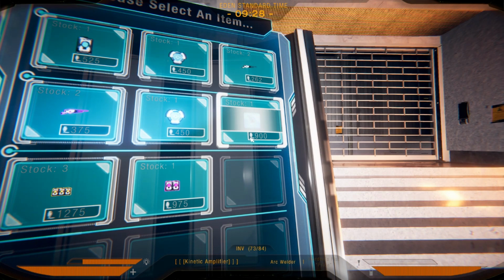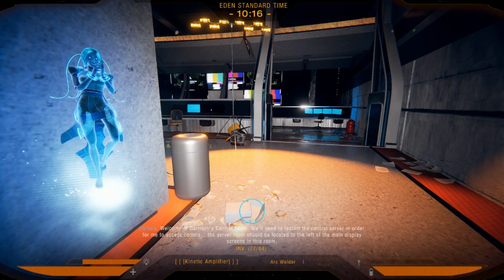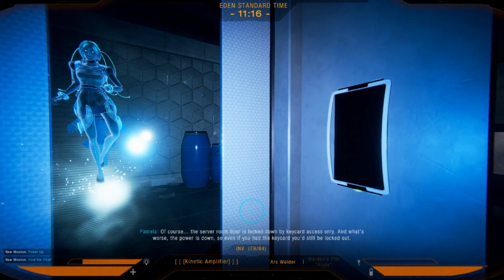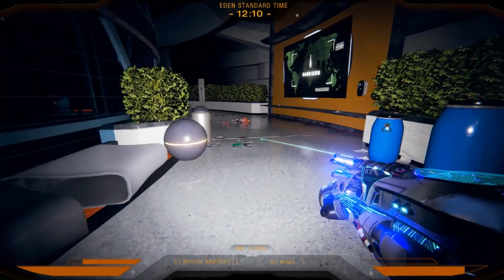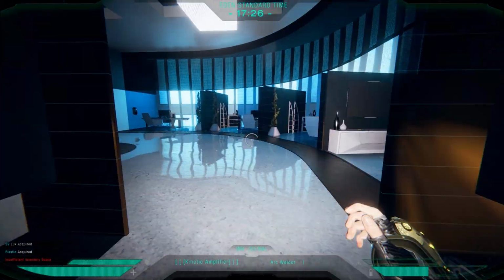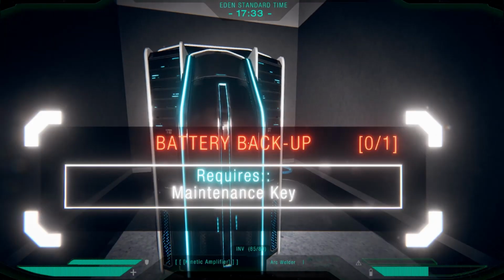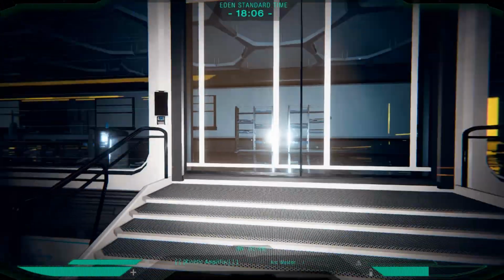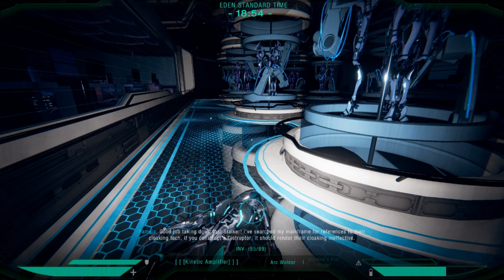P.A.M.E.L.A. Gameplay Story Mode Pt 6 (Garrison and Nascent Robotics)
So we continue our quest which takes us to Garrison and Nascent Robotics and we run into ... well you will see.

P.A.M.E.L.A. is a Indies developed Science Fiction Survival Horror game for the PC.  It is developed by NVYVE and distributed by Steam.